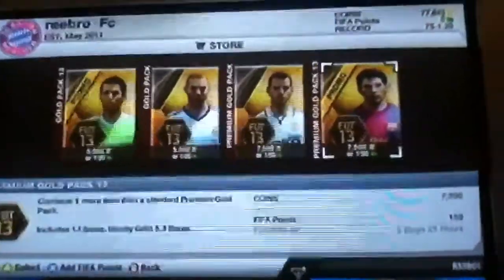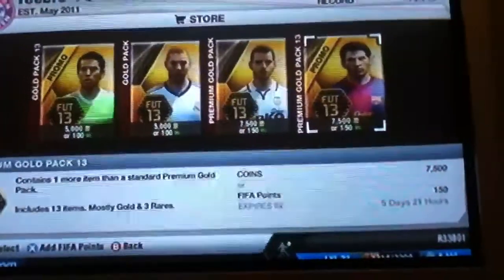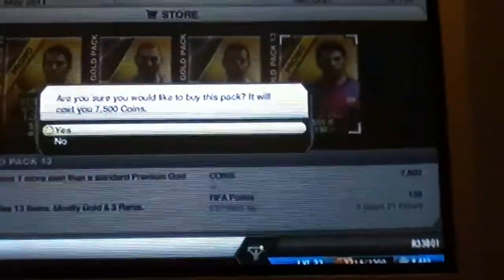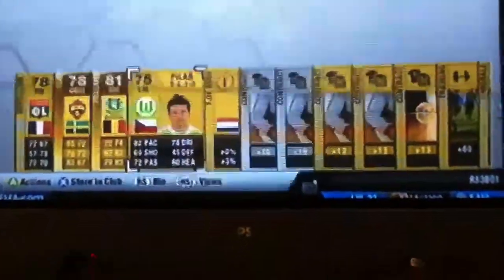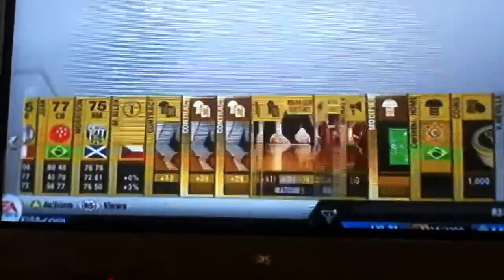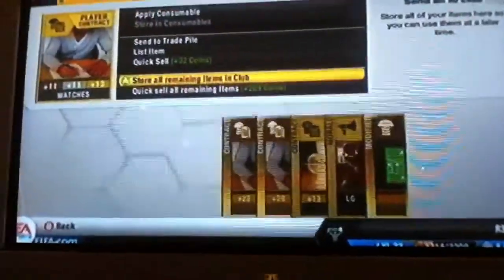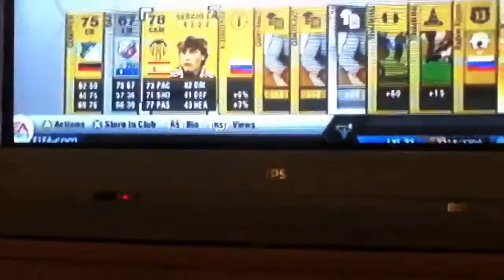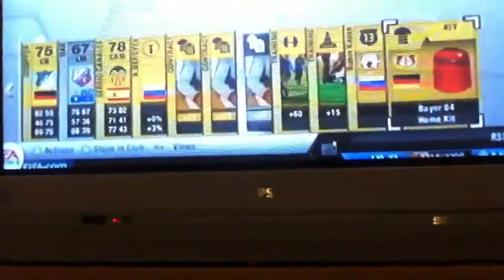FIFA 13 pack opening 2 includes pepe Reina